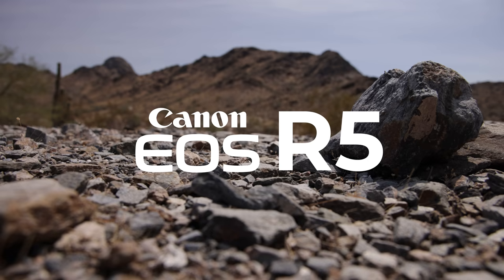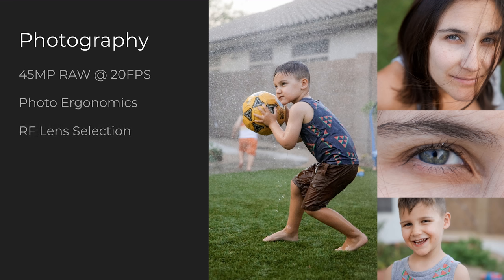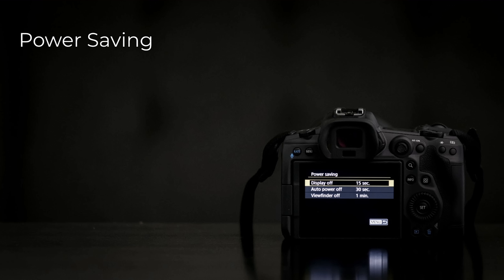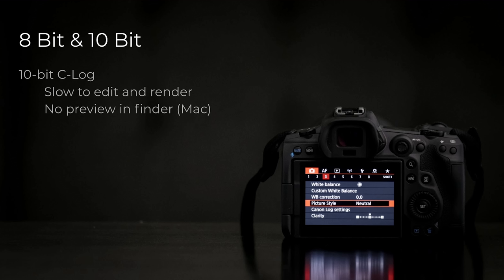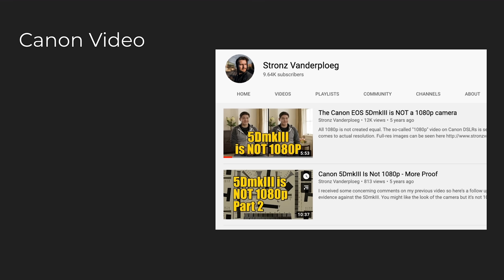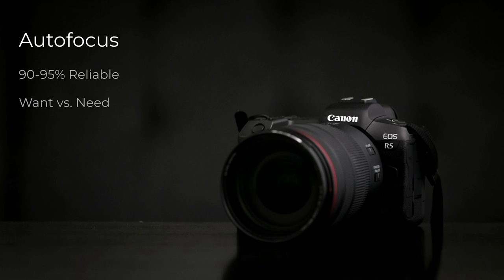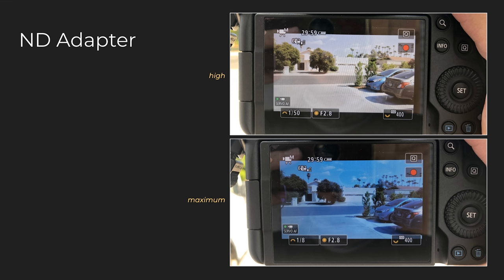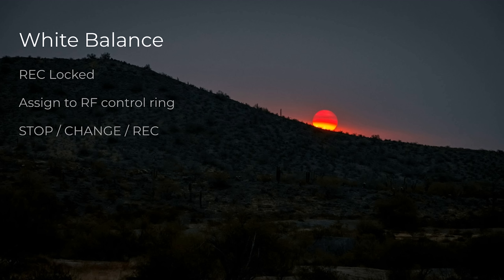CANON EOS R5 REVIEW (8K)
*UPDATE: When I talk about stabilization, I’m referring to the digital stabilization not the actual IBIS. This was incredibly easy to miss/mistake since the IBIS menu option DISAPPEARS when you have a stabilized lens attached. This makes my experience with the camera stabilization even weaker since I was utilizing BOTH EIS and IBIS and still left with lackluster stabilization. I wish Canon would have made this more obvious in camera. As is, it makes it really unintuitive as a shooter and confusing to show/discuss.

Here is my hybrid review of the Canon EOS R5.

Does it overheat? Yes.
Is it a problem? Not really.
Is the autofocus good? Yes.
Is the IBIS good? No.
Did you shoot 8K RAW? No, the filesizes are massive.
Is the 4K good? Yes.
Is 4K120 good? Yes.
Will you buy one? No.

Additional note: exporting an 8K file is a chore. I ran into so many problems trying to export this video in 8K. Anytime I tried using HVEC H.265, Premiere or Media Encoder would crash. I ultimately had to use high-bitrate H.264 with match resolution settings, but that took 18 hours to export this 43-minute video. I'm sure better systems would process faster but just something to keep in mind if you plan on shooting and editing 8K content.

I'm a hybrid-style shooter with a love of photography but a heavy emphasis on cinematic video. My opinions are based on a 10+ year career of producing video content professionally but that doesn't mean my suggestions are always right for every production or individual. There's plenty of room to disagree and approach projects from a variety of different perspectives.

My Current Gear Picks:
LUMIX S5
SONY A7S III
BMD PCC6K
APUTURE 300D MKII
GODOX VL300

If you're curious about new gear, I recommend using Lensrentals to try before you buy.